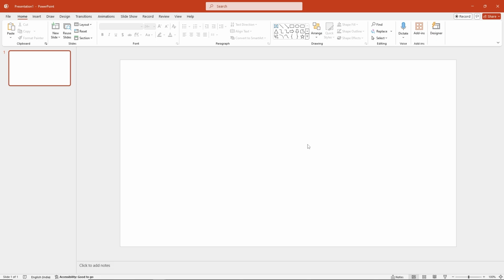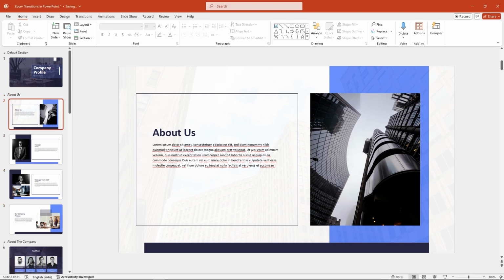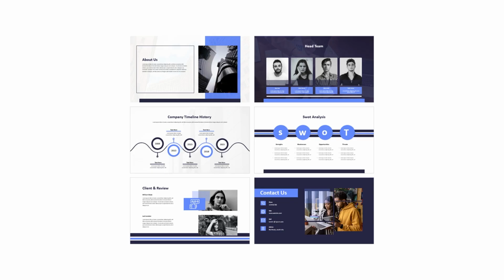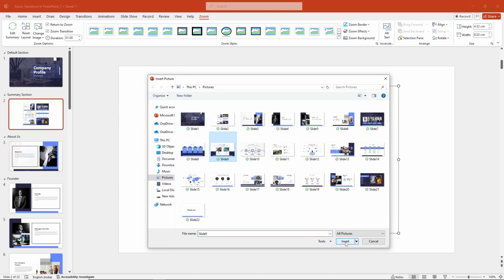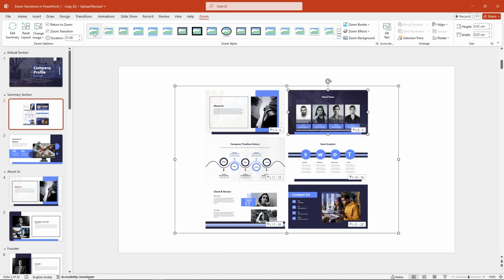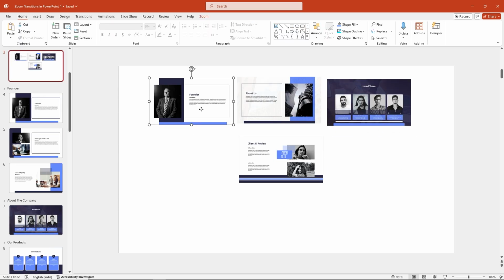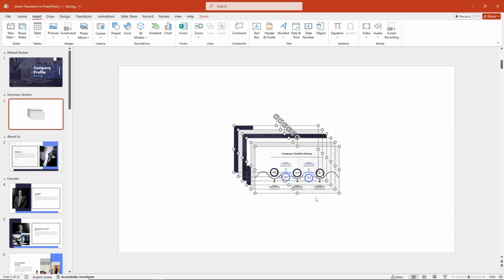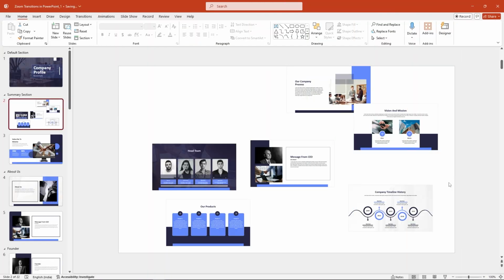Learn Zoom Transitions in PowerPoint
Learn how to use Zoom in PowerPoint to create interactive, non-linear, and engaging presentations. In this tutorial, you’ll understand Summary Zoom, Section Zoom, and Slide Zoom in Microsoft PowerPoint, and when to use each one for maximum impact.

If you’ve searched for “PowerPoint zoom explained,” “how to use summary zoom in PowerPoint,” “section zoom vs slide zoom,” “interactive PowerPoint navigation,” or “PowerPoint zoom transition tutorial,” this video breaks it all down step by step.

You’ll learn how to:
• Add Summary Zoom in PowerPoint
• Use sections correctly for zoom navigation
• Create interactive table-of-contents slides
• Customize zoom thumbnails using images and icons
• Control return-to-zoom behavior and transitions
• Use Section Zoom for grouped slide navigation
• Add simple Slide Zoom transitions between slides
• Quickly create zooms by dragging slides or sections

This video also highlights the SlideBazaar PowerPoint add-in, which helps you create polished, professional slides faster using ready-made templates, themes, and tools directly inside PowerPoint.

🎯 Perfect for consultants, trainers, presenters, educators, and professionals who want interactive PowerPoint presentations without external software.

00:00 Introduction. PowerPoint Zoom overview
00:06 What Zoom effects do in PowerPoint
00:11 Creating better slides before adding Zoom
00:24 Types of Zoom in PowerPoint explained
00:29 Where to find Zoom in the Insert tab
00:38 What are sections in PowerPoint
00:47 How to add sections to slides
00:58 Why sections help organize presentations
01:03 Inserting Summary Zoom in PowerPoint
01:10 Selecting slides for Summary Zoom
01:18 How Summary Zoom slides are created
01:27 When and why to use Summary Zoom
01:34 Editing Summary Zoom slides
01:45 Reset layout for Zoom thumbnails
01:51 Changing Zoom images and icons
02:00 Using Zoom Background to blend slides
02:08 Return to Zoom setting explained
02:17 Turning Zoom transitions on or off
02:24 Applying Zoom styles quickly
02:32 What is Section Zoom in PowerPoint
02:39 Why Section Zoom may be disabled
02:50 Adding Section Zoom to a slide
02:59 How Section Zoom works during presentation
03:11 What is Slide Zoom in PowerPoint
03:20 Adding Slide Zoom for simple transitions
03:31 Best slides to use with Slide Zoom
03:36 Arranging Slide Zoom thumbnails
03:45 Presenting with Slide Zoom effects
03:58 Drag-and-drop method to add Zoom quickly
04:07 Final tips and wrap-up